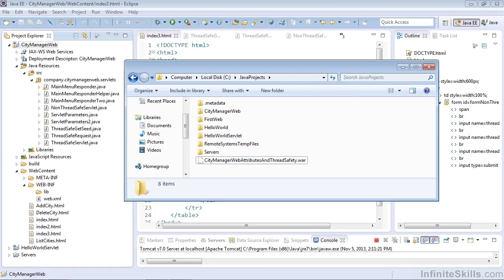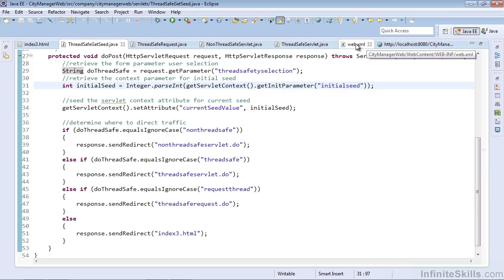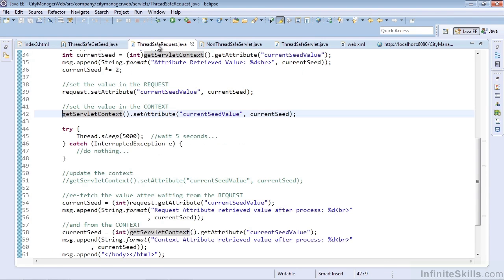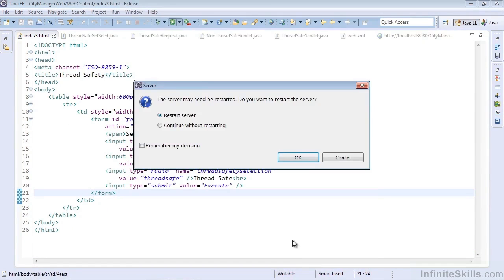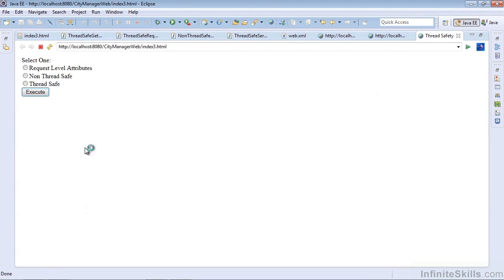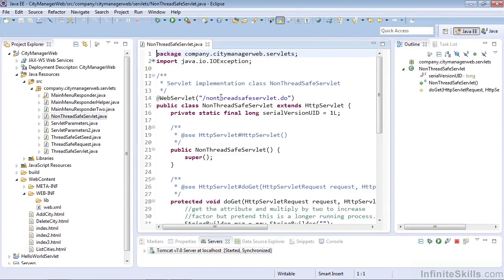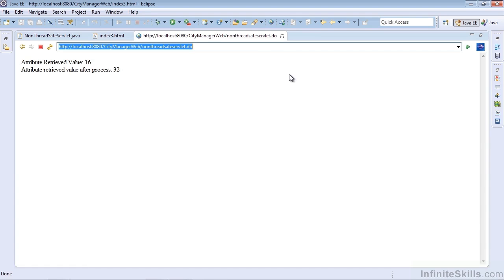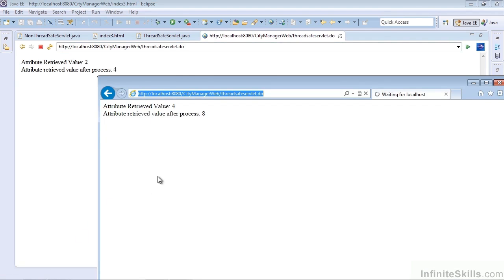0304. Context Attributes And Thread Safety.mp4